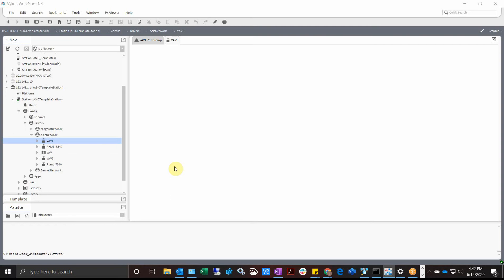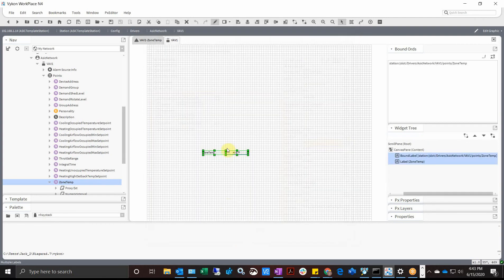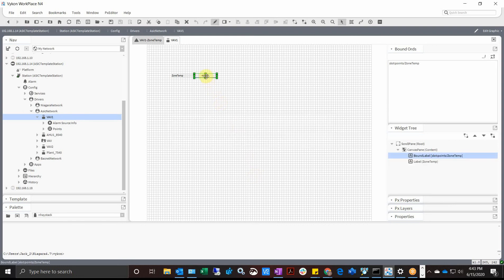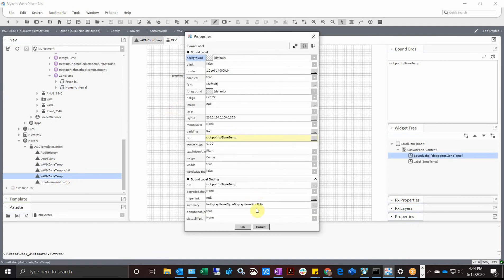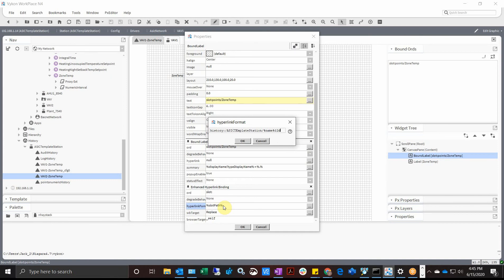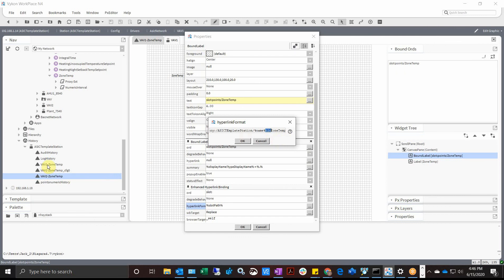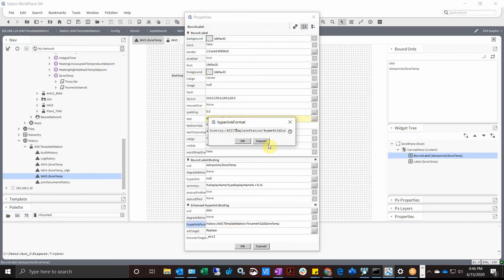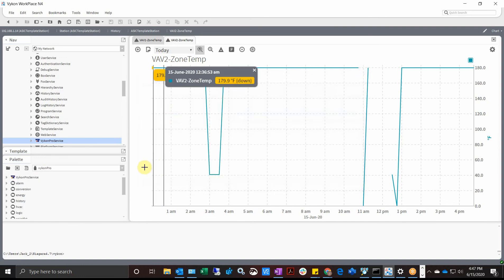Relativizing with N4 and History hyperlinks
N4 Auto Relativization for points, and relativizing a hyperlink for history graph on a PX page